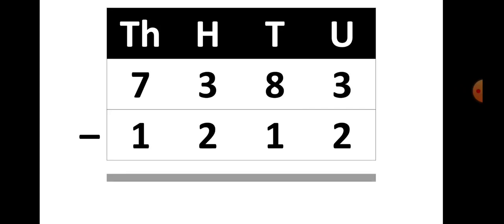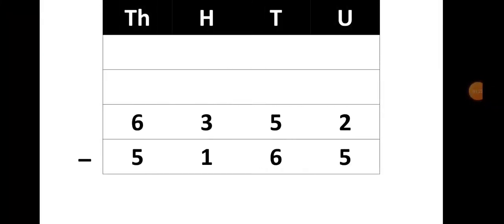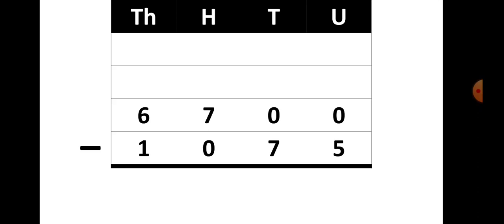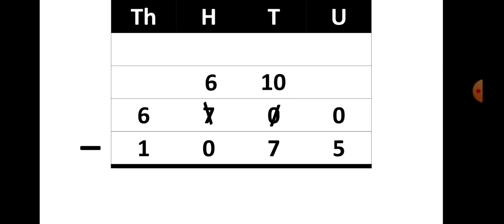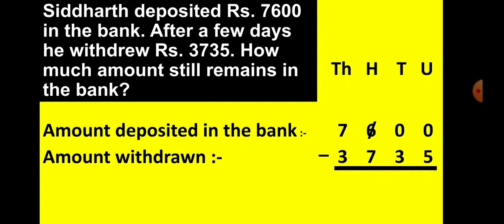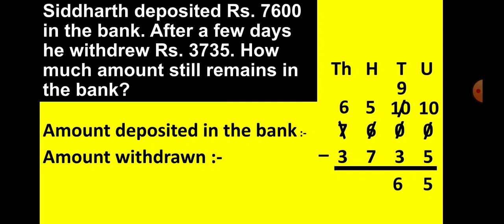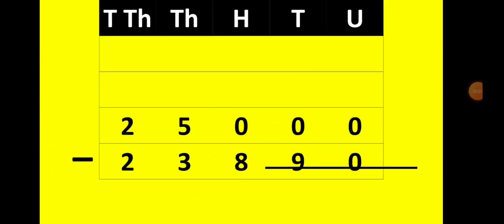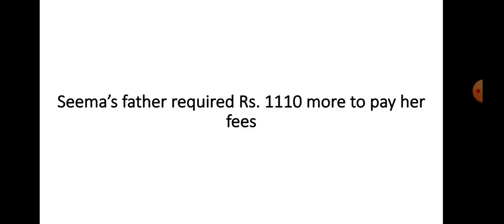Subtraction and problems